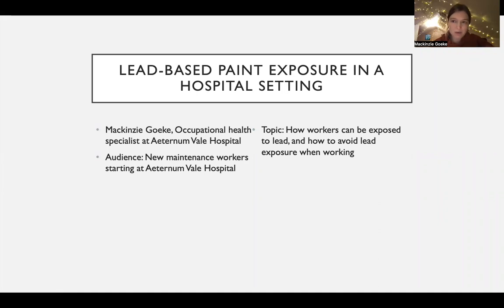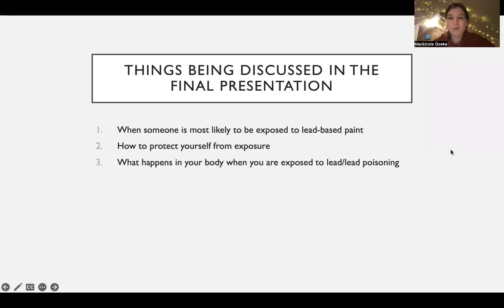Mackinzie Goeke Environmental and Occupational Health 2023 Draft Presentation